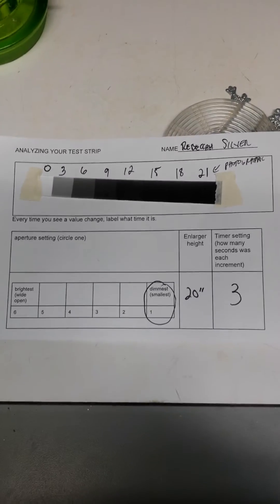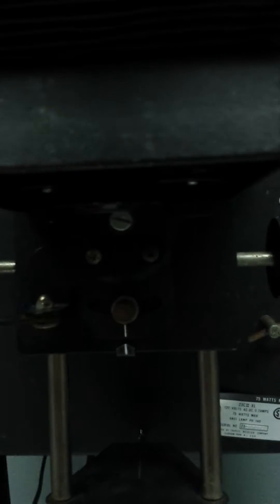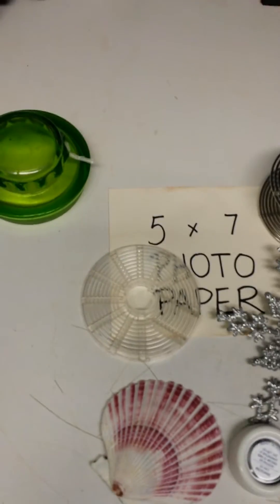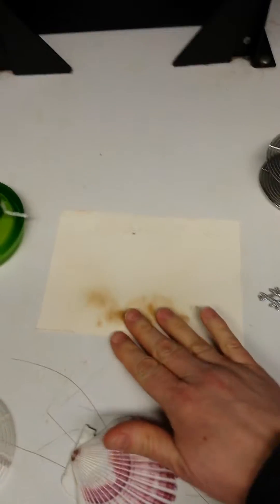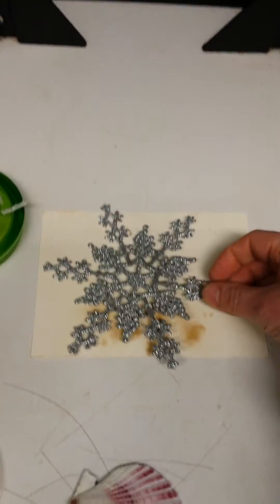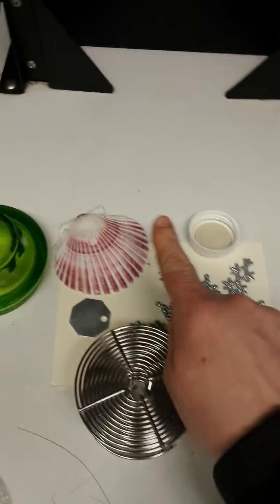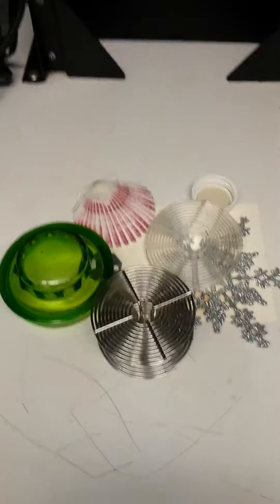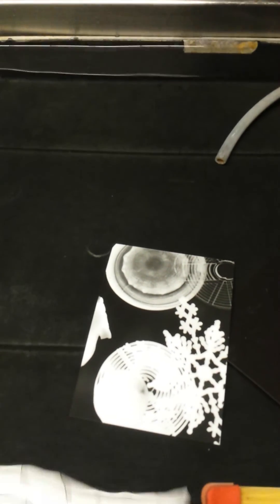How to make a photogram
Basic photogram